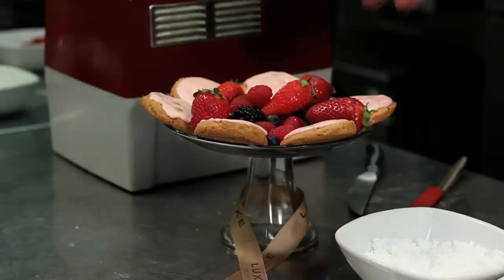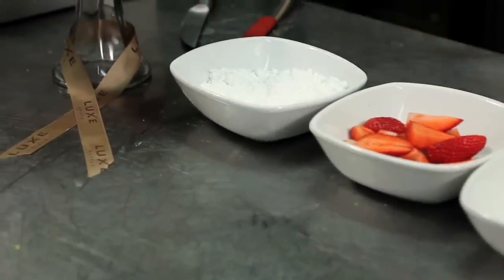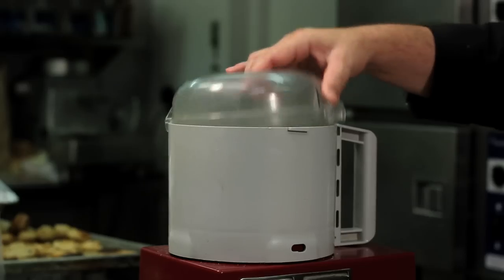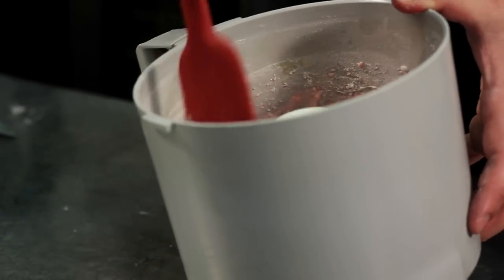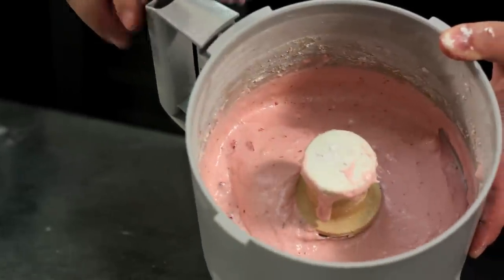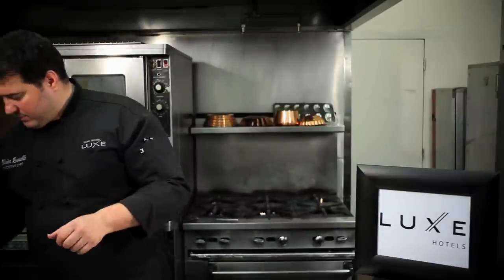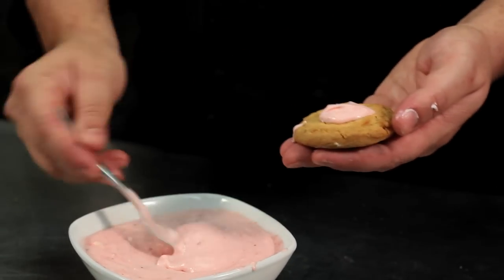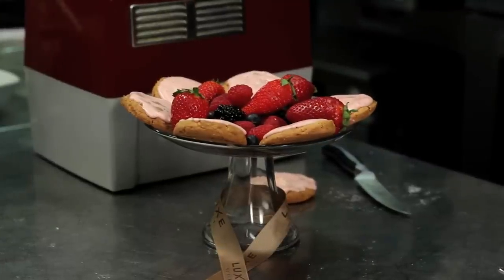Recipe for Strawberry Cream Cheese-Frosted Sugar Cookies : Cookies!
Strawberry cream cheese-frosted sugar cookies are almost overwhelming in their deliciousness. Get a great recipe for strawberry cream cheese-frosted sugar cookies with help from the executive chef at the Luxe Sunset Boulevard Hotel in this free video clip.

Expert: Olivier Rousselle
Bio: Olivier Rousselle has been the Executive Chef at the Luxe Sunset Boulevard Hotel for the past four years.

Series Description: Cookies are an incredibly versatile treat as there is certainly no shortage of different spins and variations that you can put on an old classic. Find out how to bake the most delicious cookies you've ever tasted in your life with help from the executive chef at the Luxe Sunset Boulevard Hotel in this free video series.